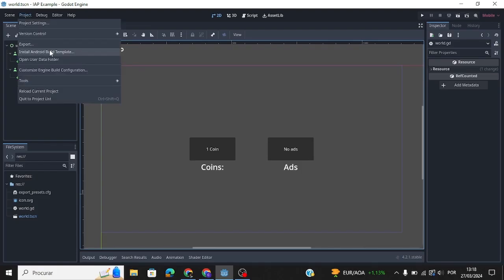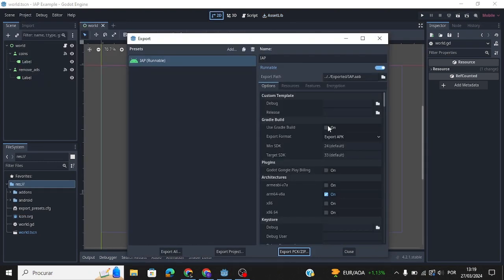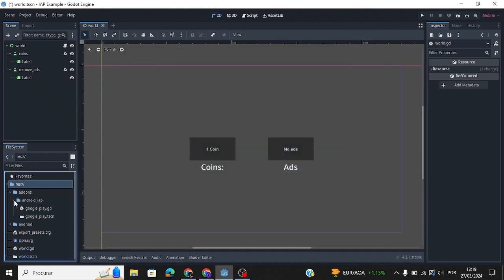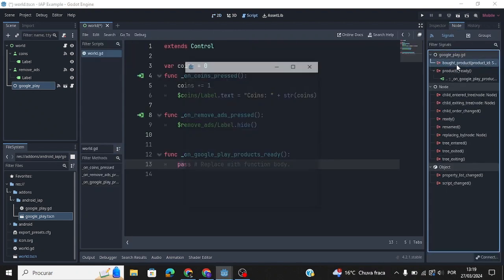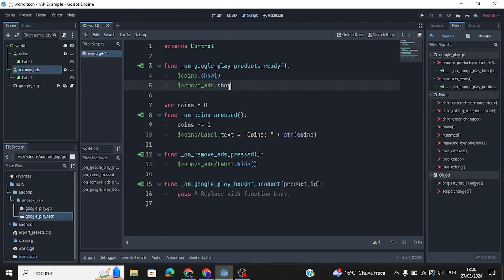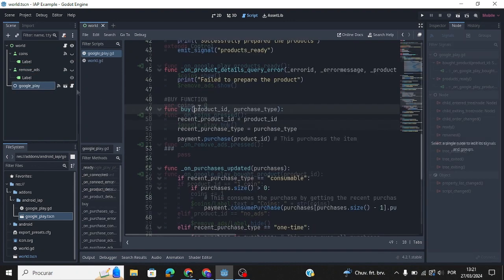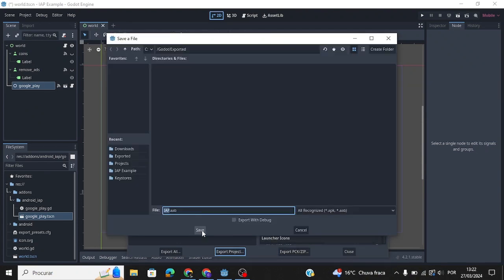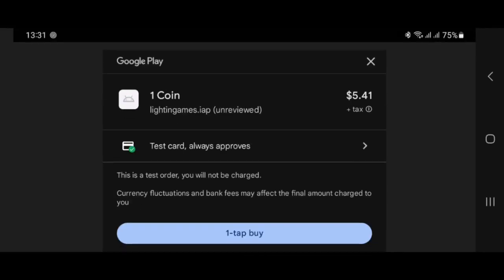How To Set Up In-App Purchases In Godot 4.4!